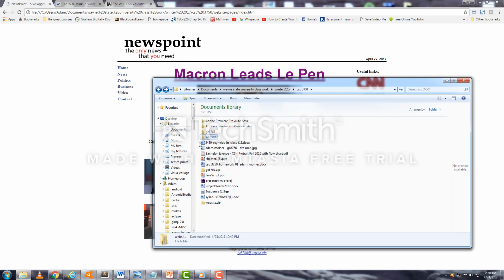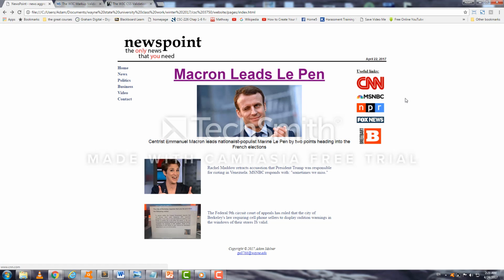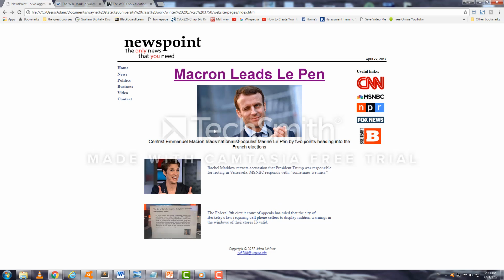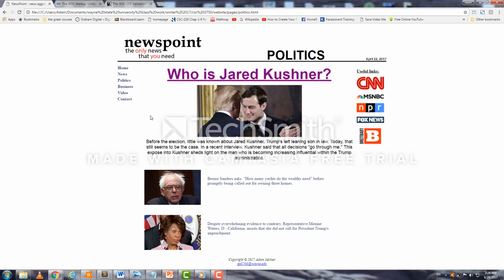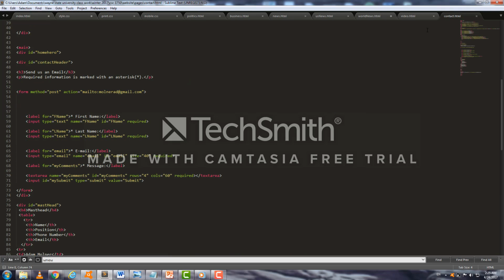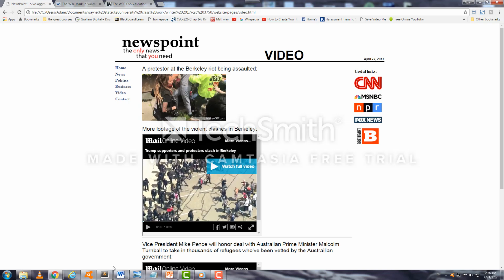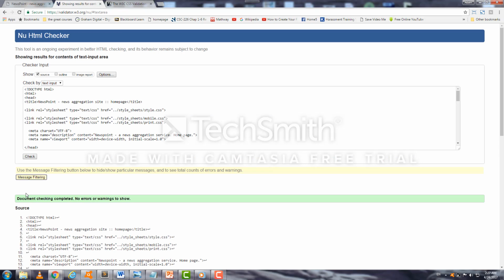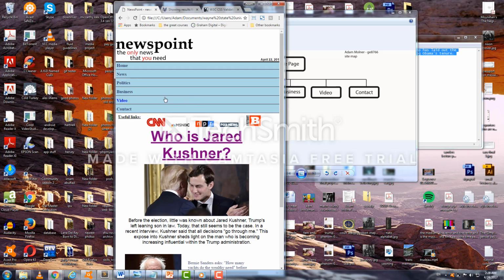Adam Molner - CSC 3750 final project presentation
This is the video presentation for my final website project